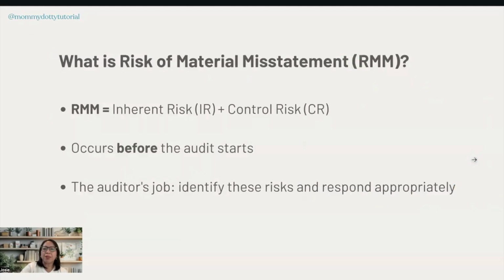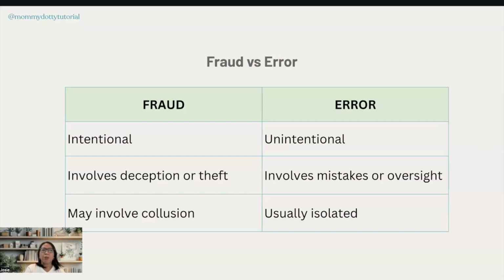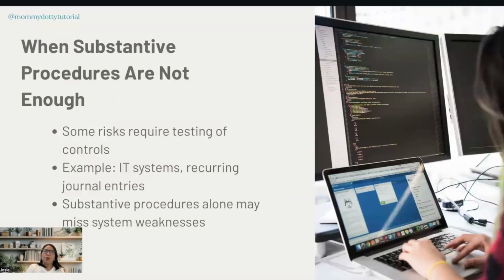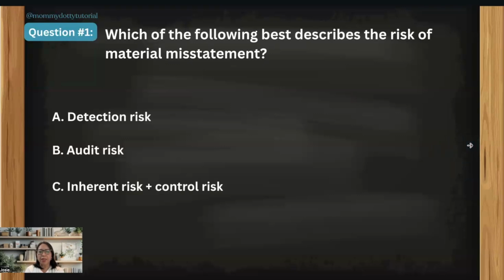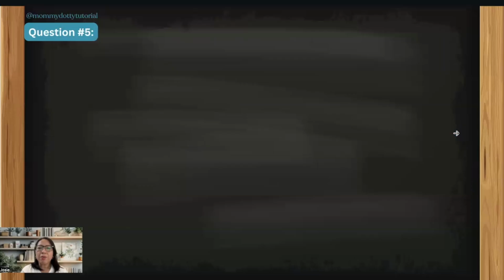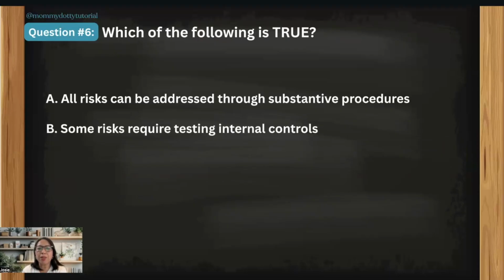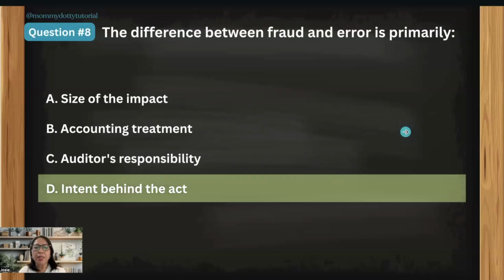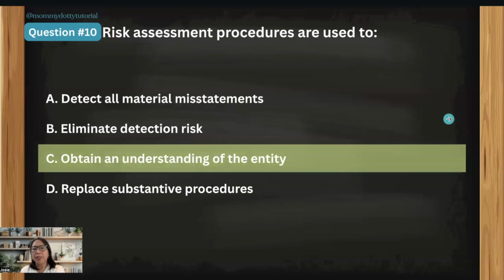8 Audit Theory-Assessing the risks of material misstatement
Assessing the risks of material misstatement
* Fraud and errors
* Risk assessment procedures
* Discussion among the engagement team
* Significant risks that require special audit consideration
* Risks for which substantive procedures alone do not provide sufficient appropriate audit evidence
* Revision of risk assessment